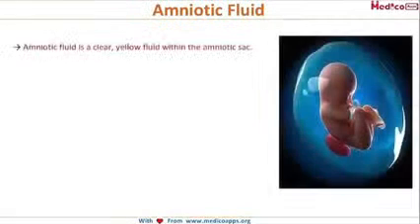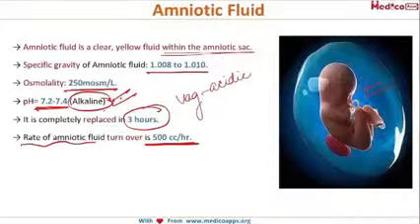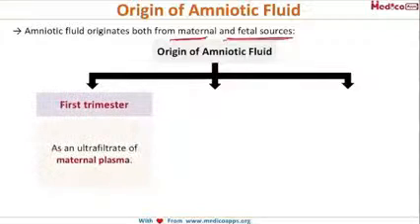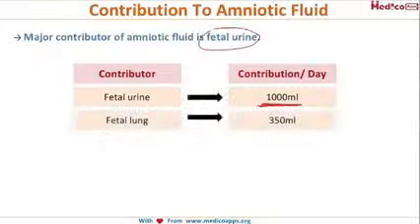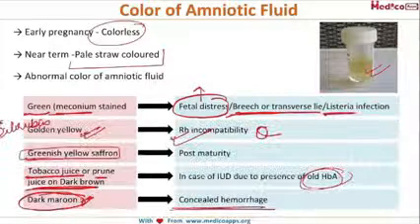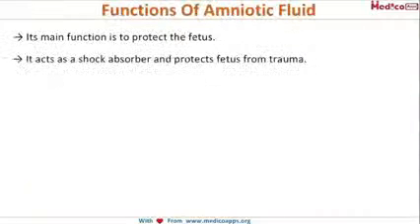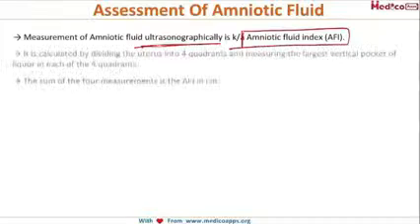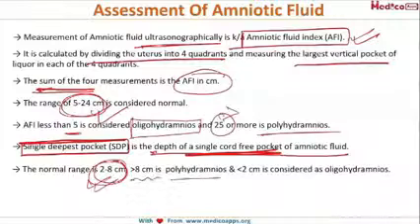Live Class on Basics Of Amniotic Fluid by Dr Gunjan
Amniotic Fluid & Its
Disorders
Amniotic Fluid
→ Specific gravity of Amniotic fluid: 1.008 to 1.010.
→ Rate of amniotic fluid turn over is 500 cc/hr.
→ Osmolality: 250mosm/L.
→ It is completely replaced in 3 hours.
→ Volume is max. is b/w 32-34 weeks (1 litre)
→ Amniotic fluid is a clear, yellow fluid within the amniotic sac.
→ pH= 7.2-7.4 (Alkaline)
→ Then ↓ such that at term it is roughly 800-900 ml.
Origin of Amniotic Fluid
→ Amniotic fluld originates both from maternal and fetal sources: Origin of Amniotic Fluid
First trimester Second trimester After 20 weeks
As an ultrafiltrate of
maternal plasma.
It consists of
extracellular fluid which
diffuses through the
fetal skin.
Cornification of skin
prevents this diffusion.
The main contributors
then are of fetal urine
and fetal lungs.
Contribution To Amniotic Fluid
→ Fetal amniotic fluid volume production is kept in balance by 2 processes:1